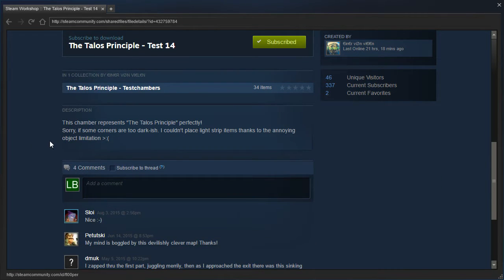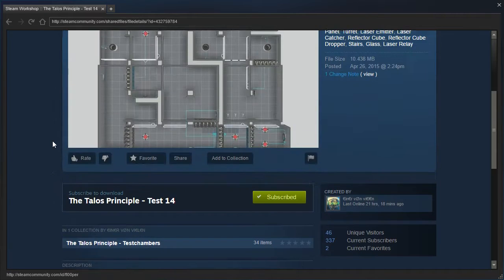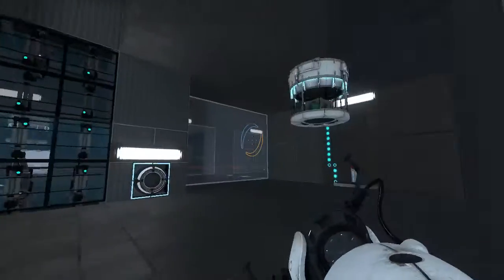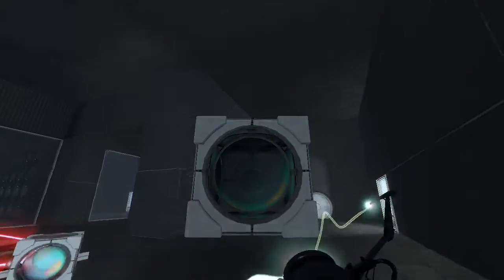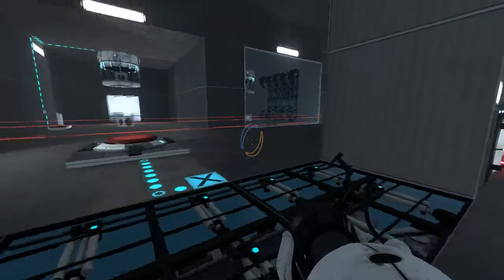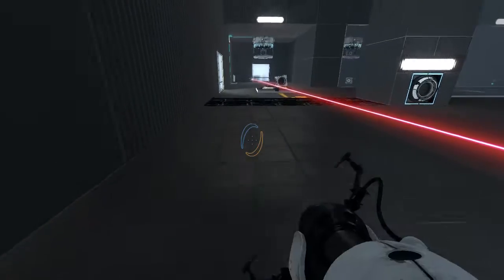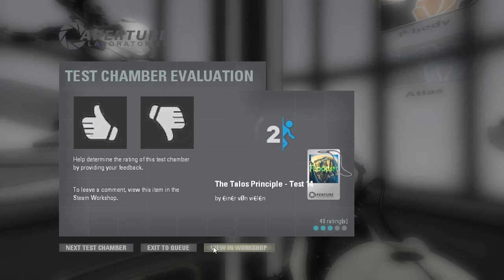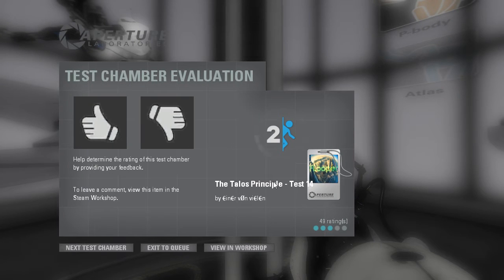Portal 2 PeTI - "The Talos Principle Testchamber 14" by €in€r vØn vi€l€n / FLooper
Blind playthrough. Flooper was right... I couldn't keep up the pace of 3 per video XD